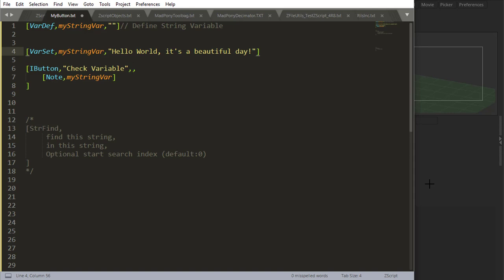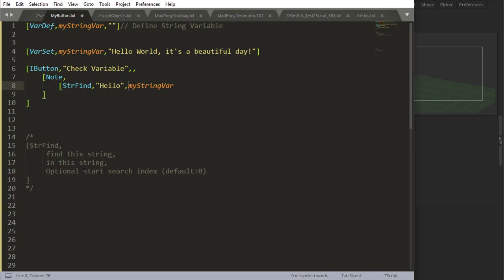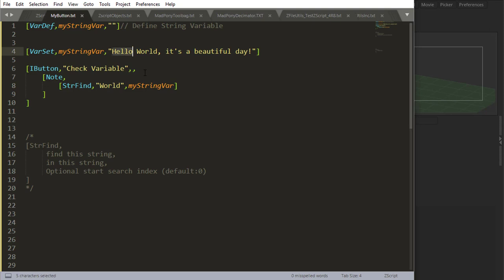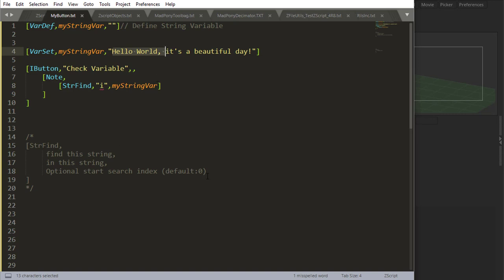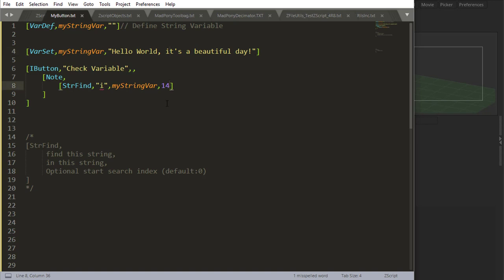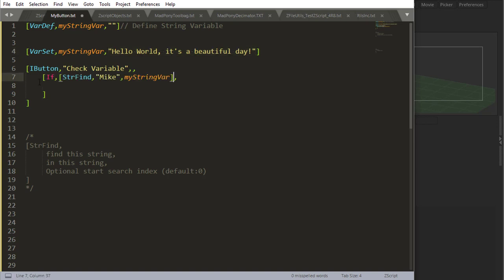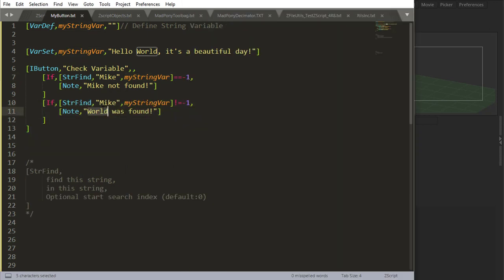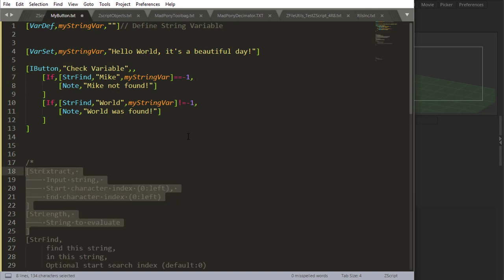ZScript Fundamentals - StrFind